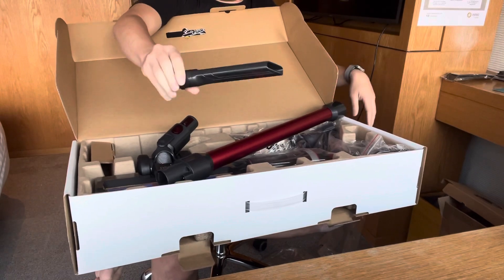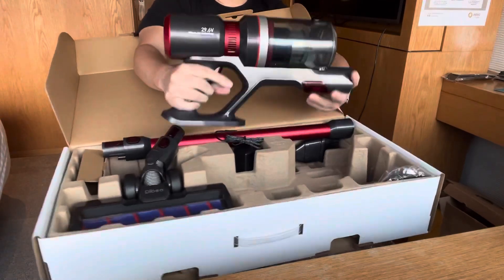QO #6: Dibea F20 Max unboxing and initial impressions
Day 2 of Quarantine: I couldn’t take the dust anymore so I ordered a Dibea F20 Max vacuum on Carousell